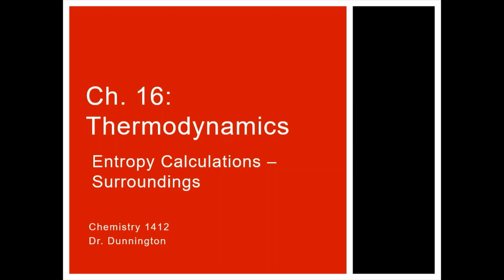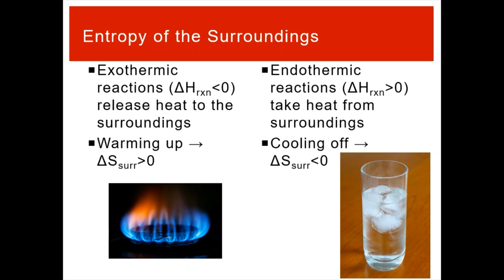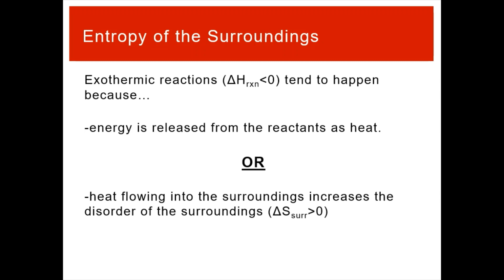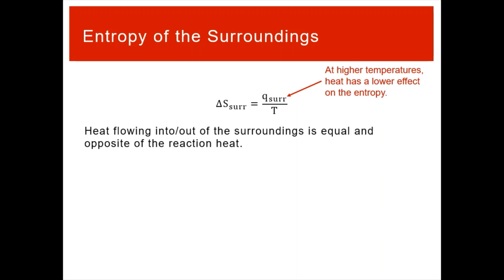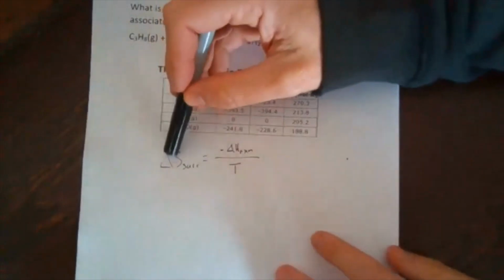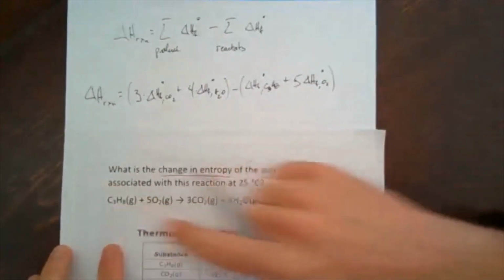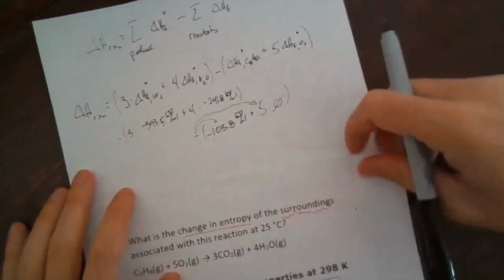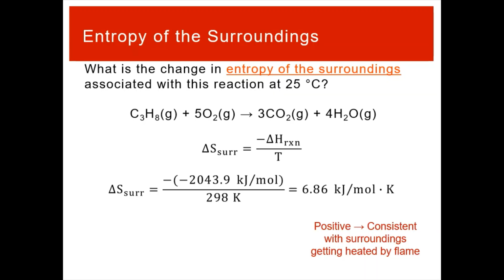CHEM 1412 Lecture 3/21-3/22 Part 7: Entropy Calculations - Surroundings